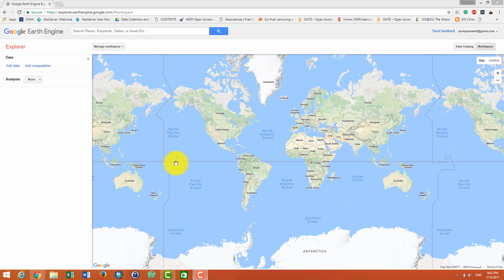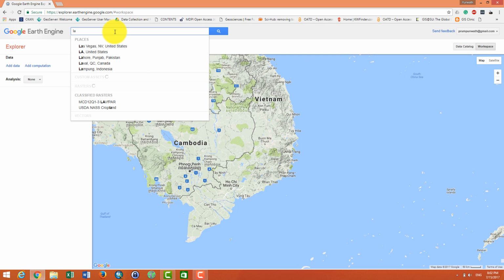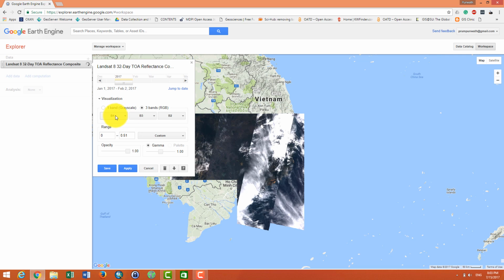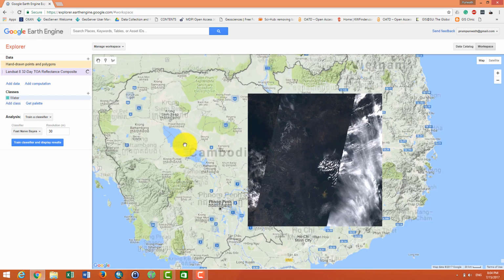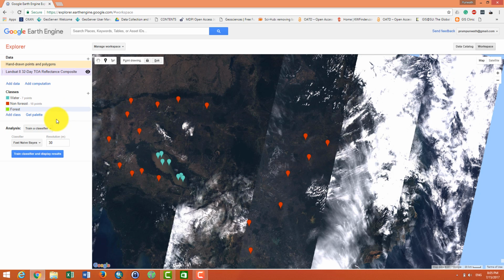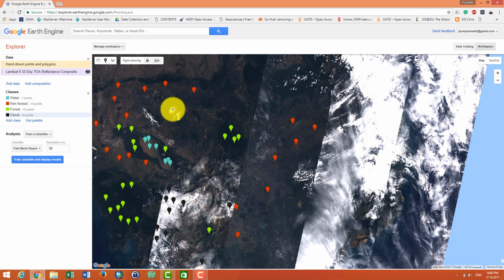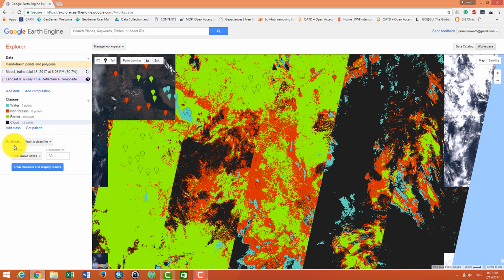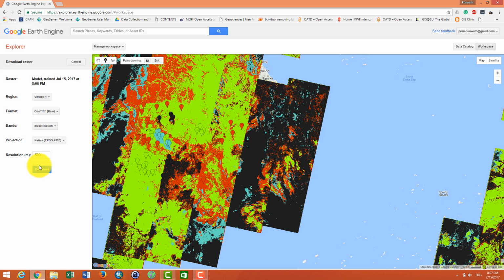Supervised Classification | Explorer Google Earth Engine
This tutorial will help you to use the explorer google earth engine and do supervised classification web based without any coding requirement.

Google Earth Engine combines a multi-petabyte catalog of satellite imagery and geospatial datasets with planetary-scale analysis capabilities and makes it available for scientists, researchers, and developers to detect changes, map trends, and quantify differences on the Earth's surface.